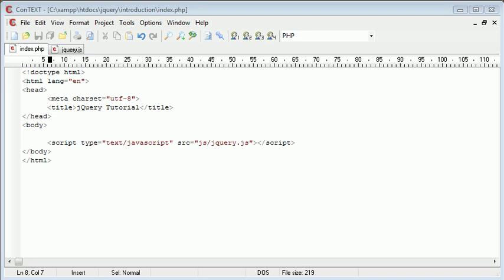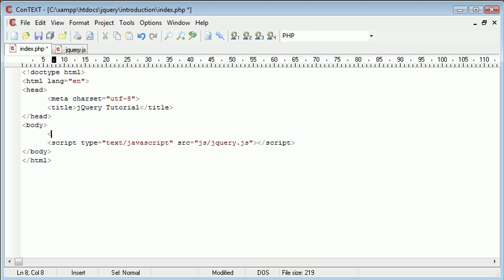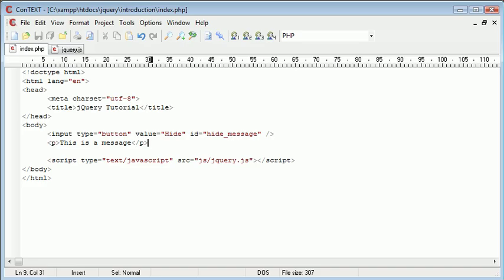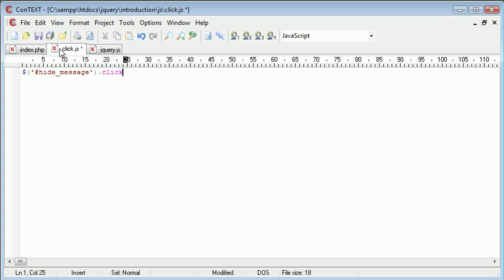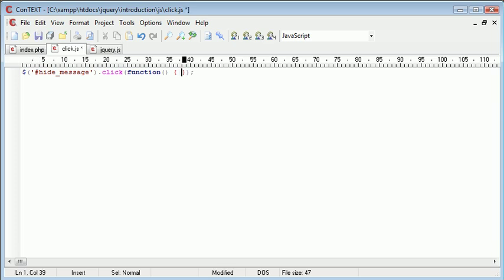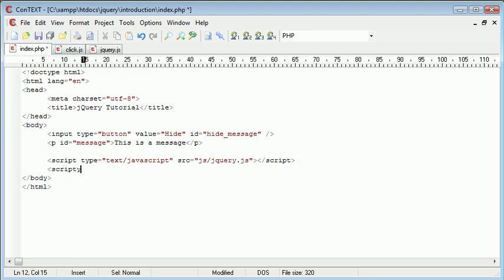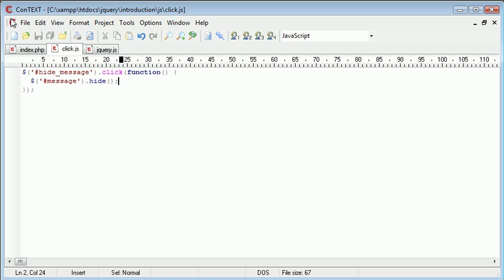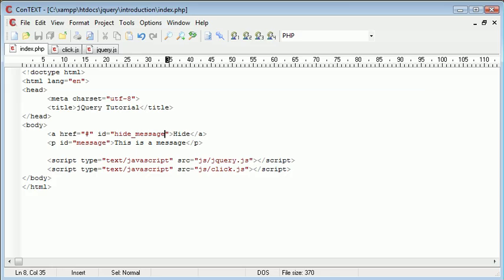jQuery Tutorial - 31 - Click